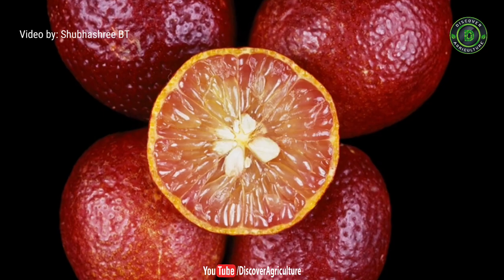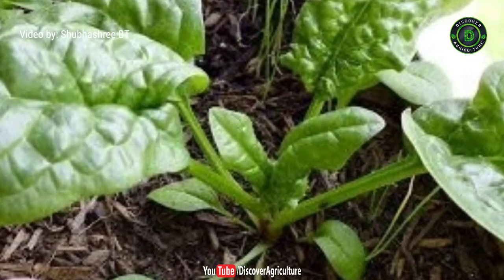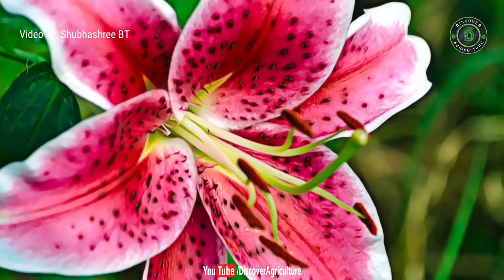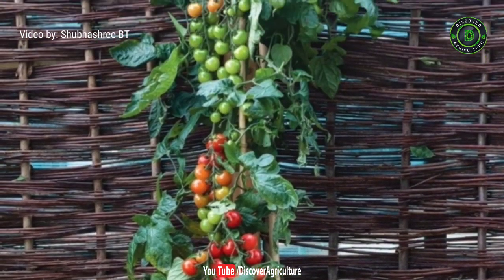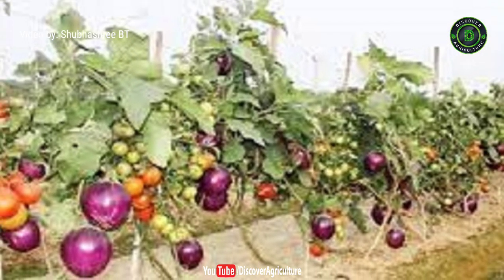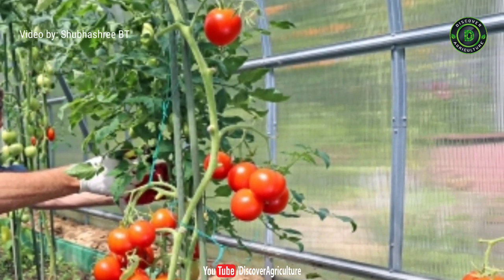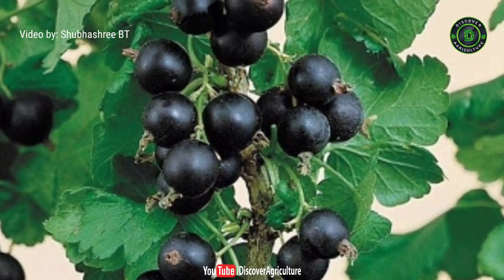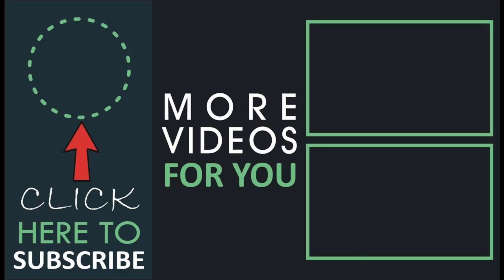Strange Hybrid Plants that Actually Exist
Many of the plants that you see today are hybridized in some form, whether they are cross-pollinated naturally or through human intervention. Today, with numerous experiments and successful developments, we have a long list of hybrid plants. Watch this video till the end to find out the 10 most stunning hybrid plants:

0:00 Introduction
0:11 Strange Hybrid Plants that Actually Exist
0:31 Blood Lime
0:57 Olympia
1:24 Broccoflower
1:55 Stargazer Lilies
2:22 Pomato
2:51 Early Sunglow
3:21 Brimato
3:57 Better Boy Tomatoes
4:25 Jostaberry
5:02 Plumcots
5:32 Bottom line